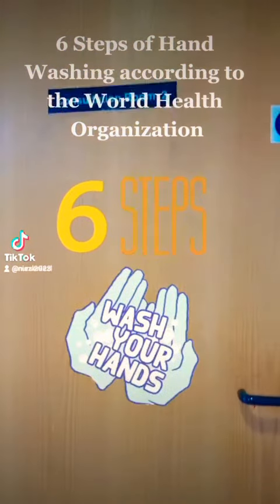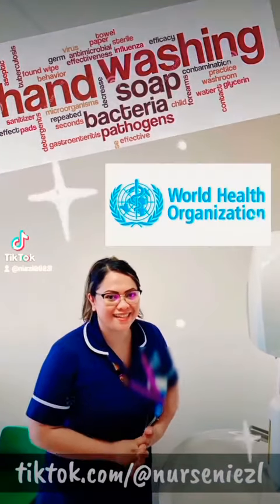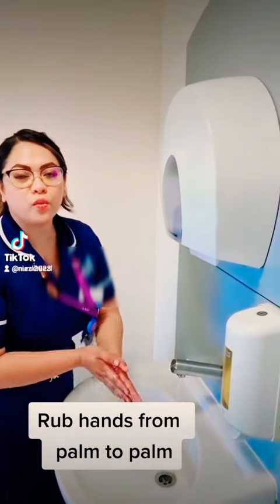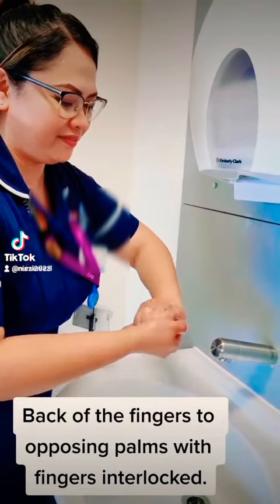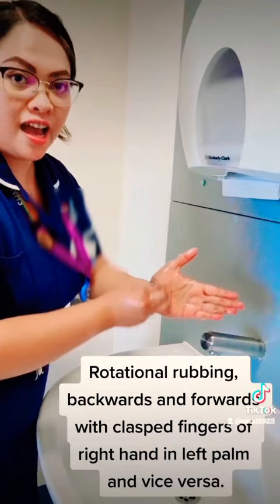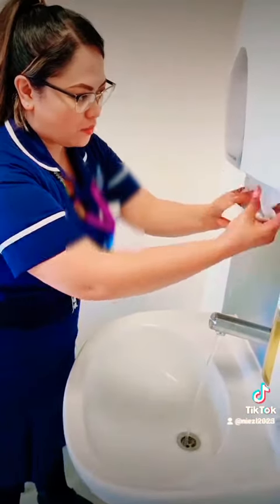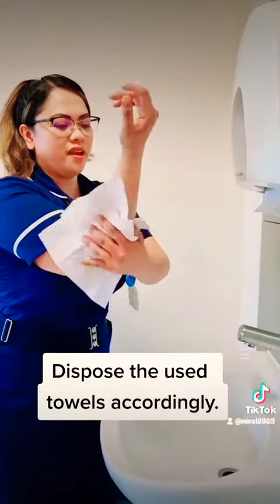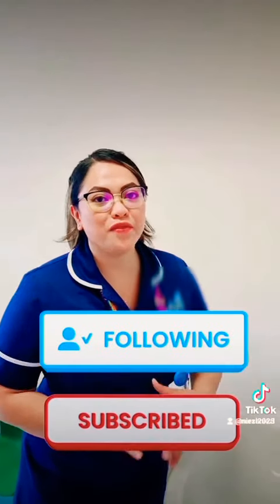OSCE TIPS : Hand Hygiene Technique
Hello. I'm Nurse Niezl. Currently working as a Registered Nurse here in the UK.

I post videos to help overseas nurses pass their OSCE and become UK Registered Nurse.

What is the OSCE?

The objective structured clinical examination (OSCE) is a practical exam for nurses and midwifes trained outside the European Union (EU) / European Economic Area (EEA) designed to test theoretical knowledge of nursing applied to clinical practice in the UK.

KEEP CALM AND PASS YOUR OSCE.